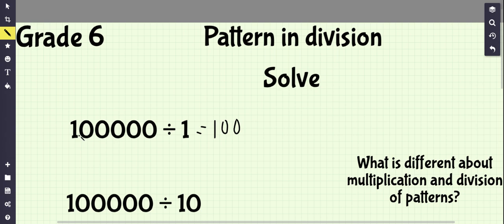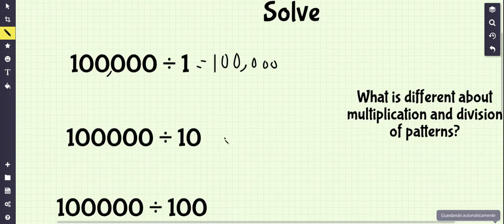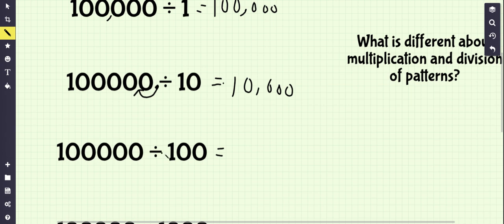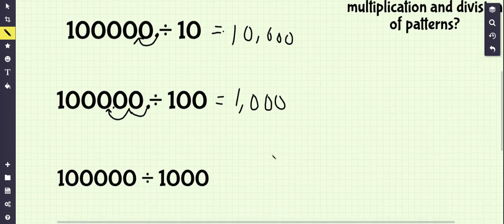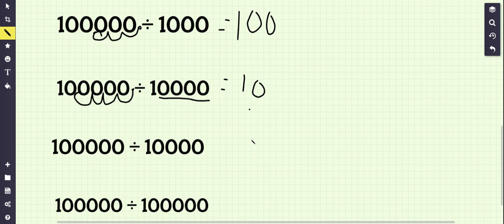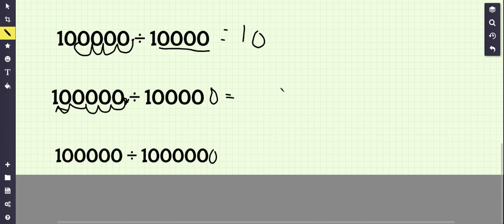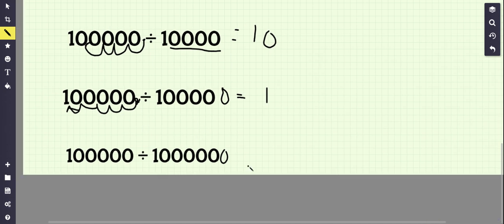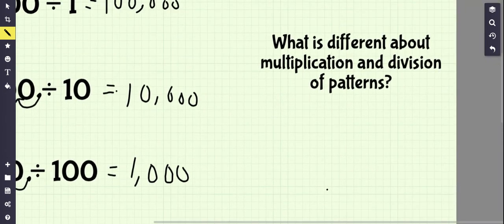Lesson 1.8: Patterns in division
Chapter 1: Divisibility, GCF, LCM